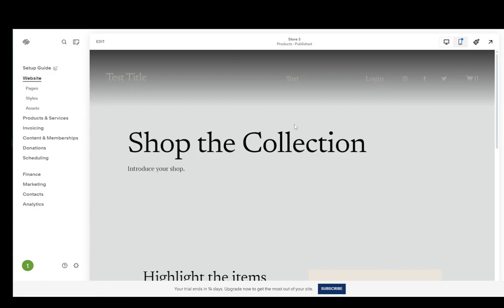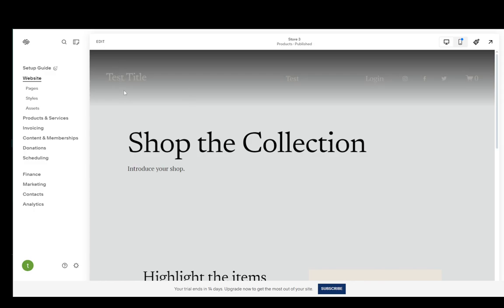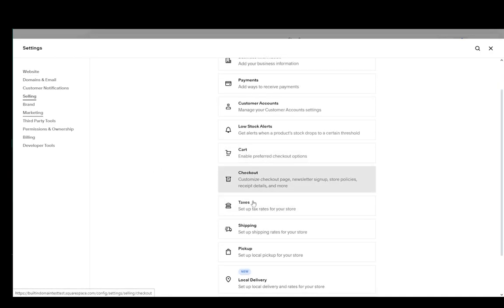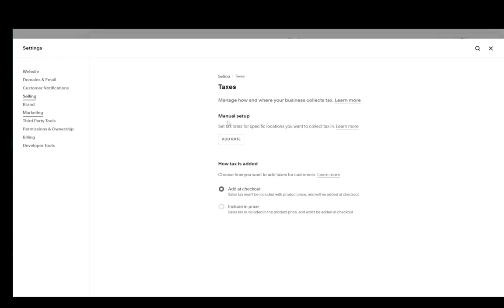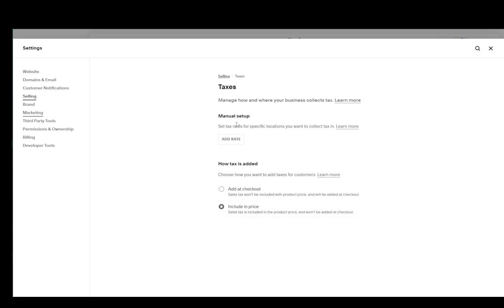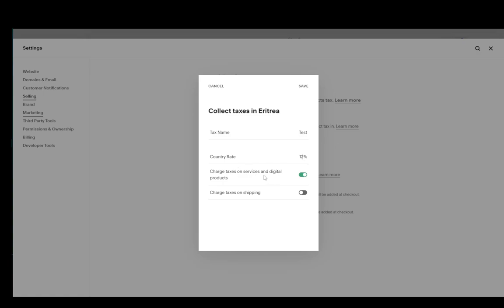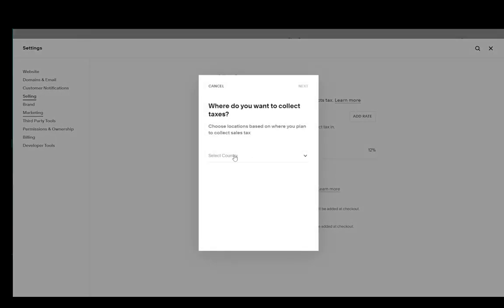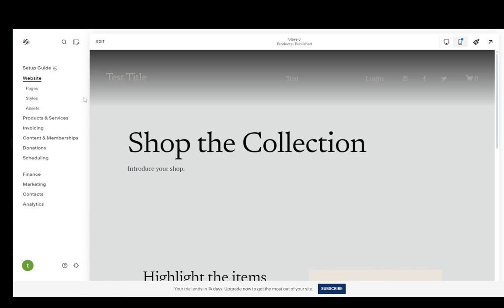How To Set Up Sales Tax On Squarespace Tutorial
Today we talk about set up sales tax on squarespace,squarespace tutorial,online sales tax,sales tax for online business,squarespace advice